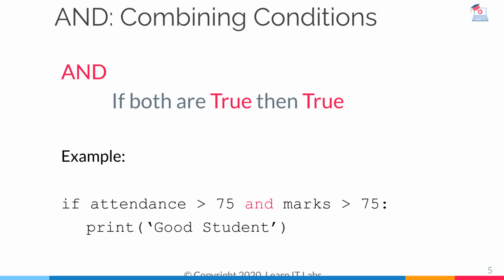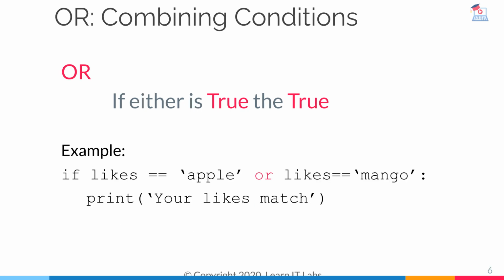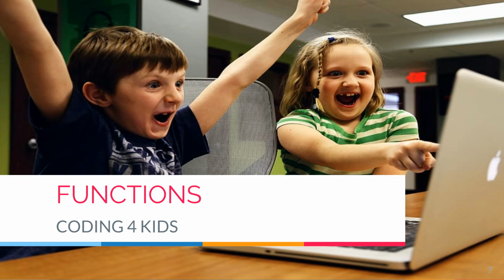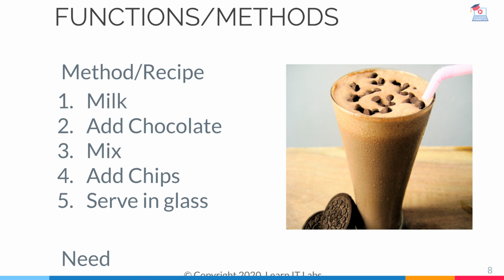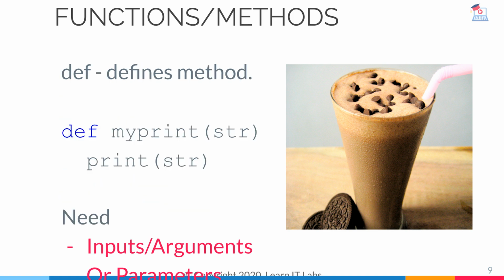Coding For Kids | Part 8 | NEXT LEVEL PYTHON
🚀 Welcome to Coding for Kids – NEXT LEVEL!
In today’s video, we go beyond the basics and help young coders take their skills to the next stage of creativity and logic. If your child has already learned simple coding concepts, this lesson will help them build smarter projects, think deeper, and code with more confidence!

✨ What’s inside this video:

Understanding advanced coding blocks & logic

Creating cleaner, smarter, and more powerful code

Building a mini project with improved structure

Tips to help kids think like real programmers

Fun challenges to push creativity and problem-solving

🎯 Perfect for kids aged 8–14 who want to move from beginner to next-level coder!